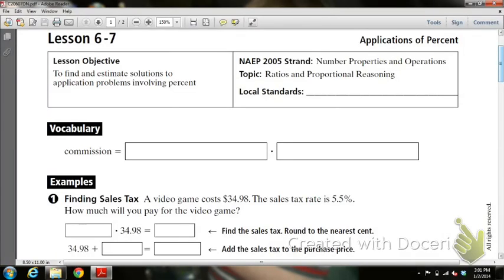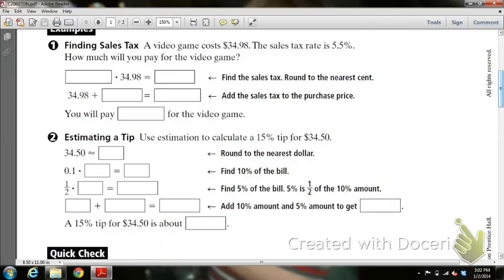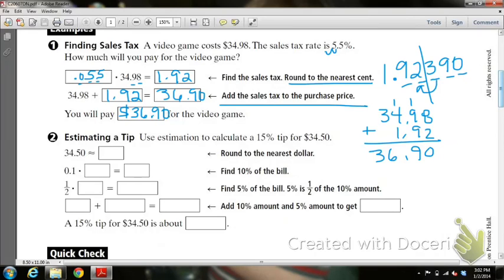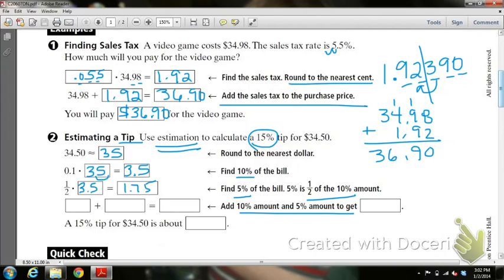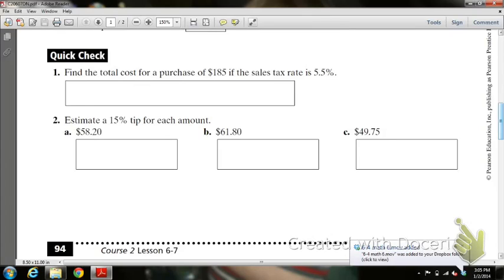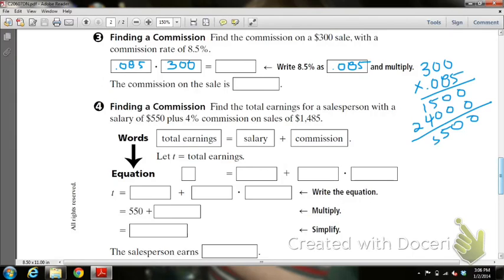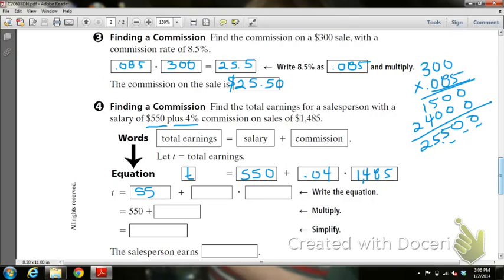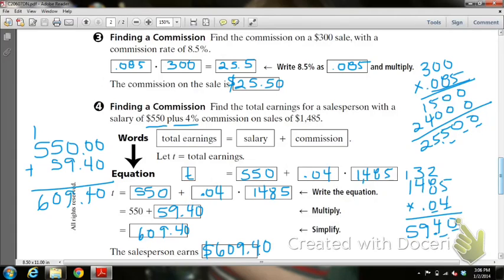6-7 math 6